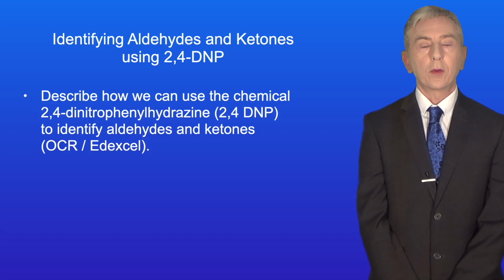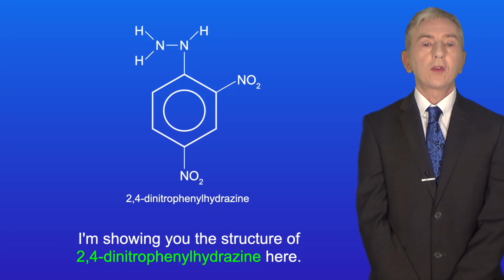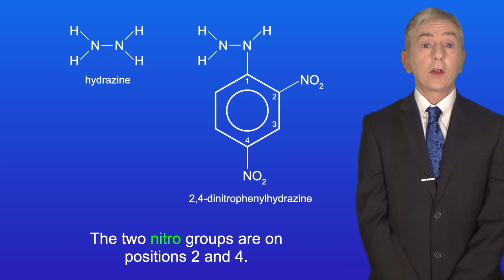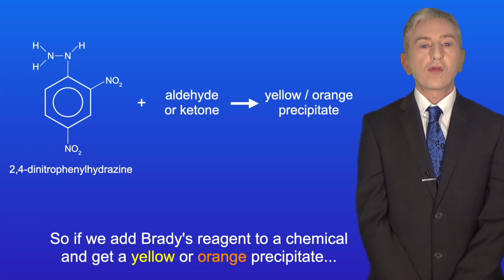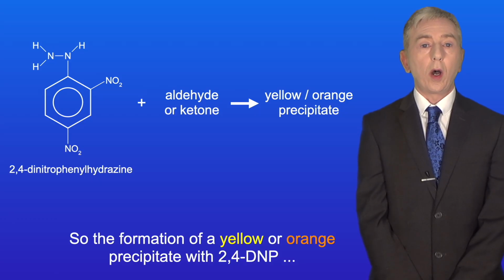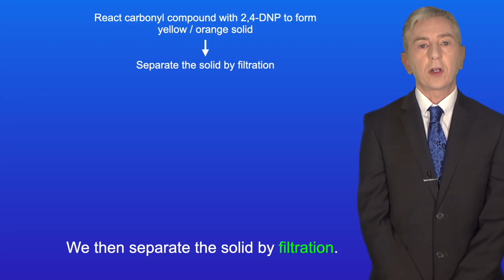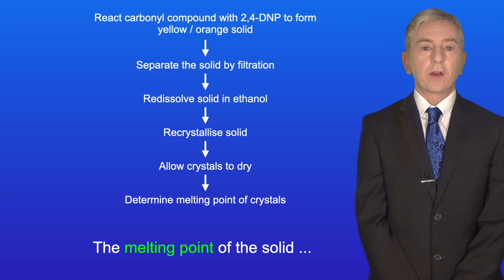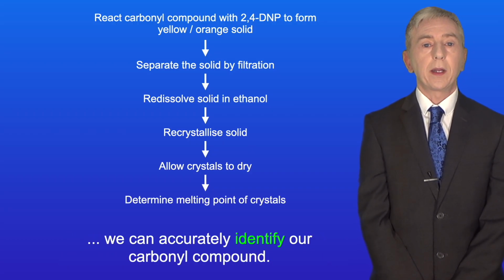A Level Chemistry Revision (Year 13) "Identifying Aldehydes and Ketones using 2,4-DNP"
In this video, we look at how to identify aldehydes and ketones using the chemical 2,4-dinitrophenylhydrazine (2,4-DNP). First we look at how this chemical can be used to show the presence of an aldehyde or ketone. We then explore how to use 2,4-DNP to identify which specific aldehyde or ketone is present.